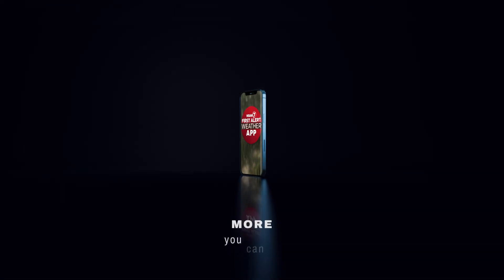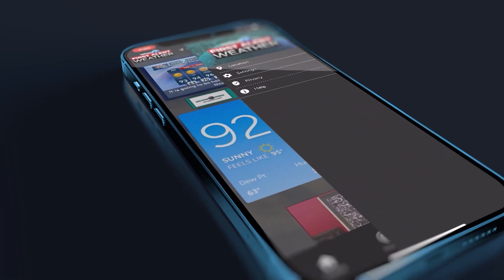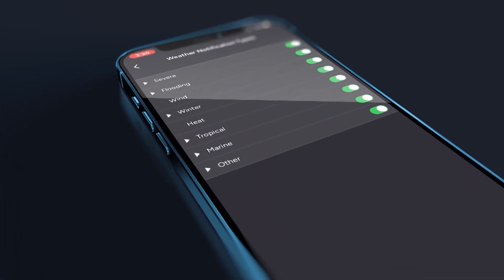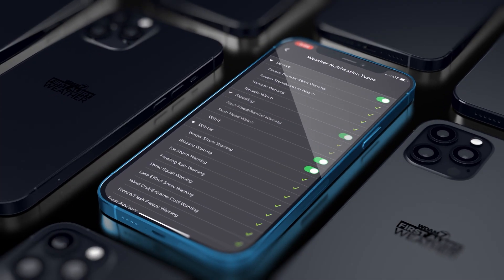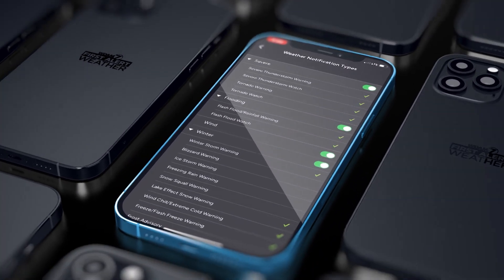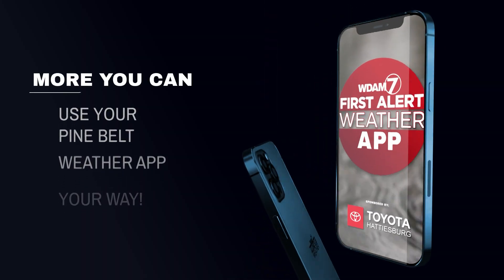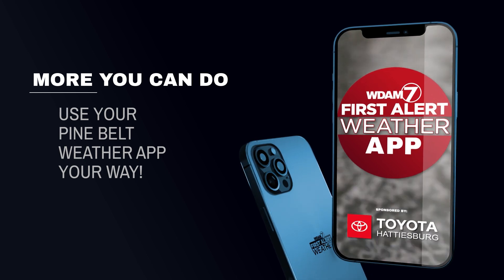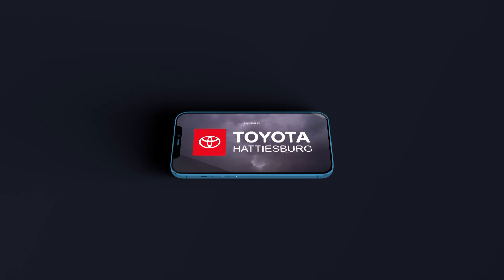WDAM Sponsored Promo - Toyota of Hattiesburg - First Alert Weather App: More You Can "A" (:30)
Produced by: ES